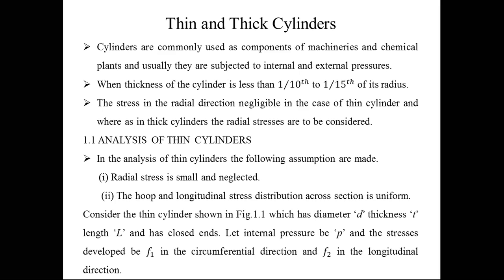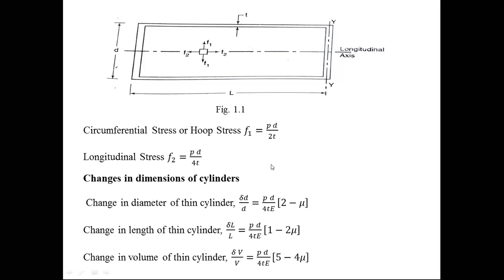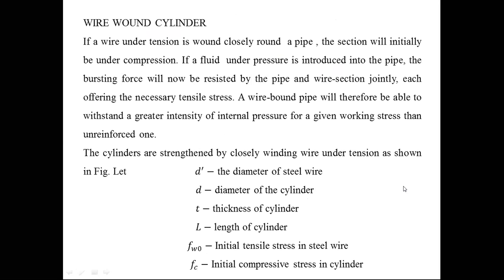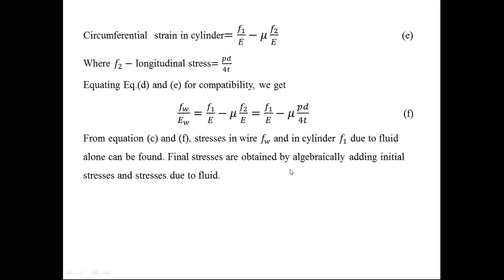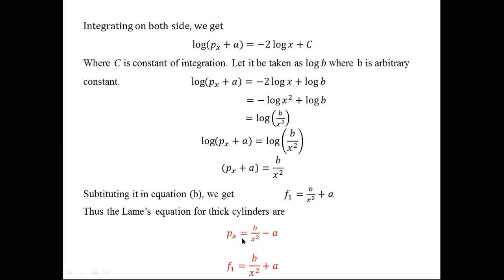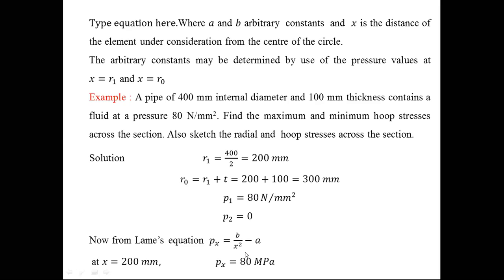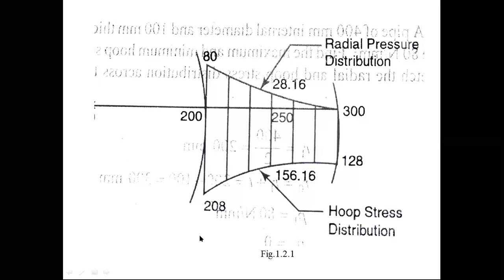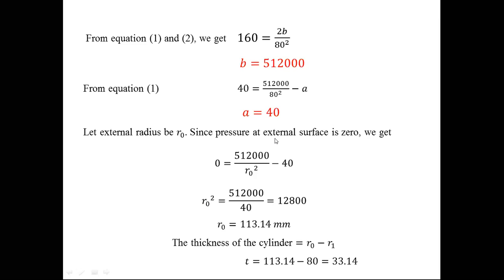SA 1 THIN CYLINDERS